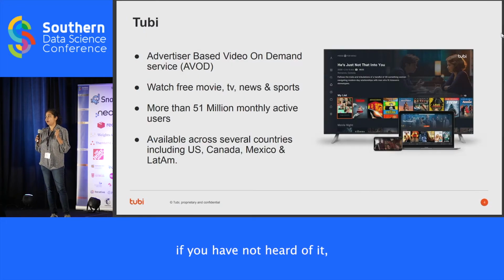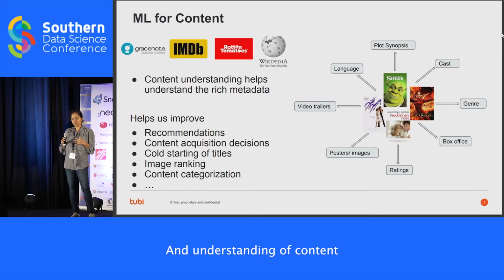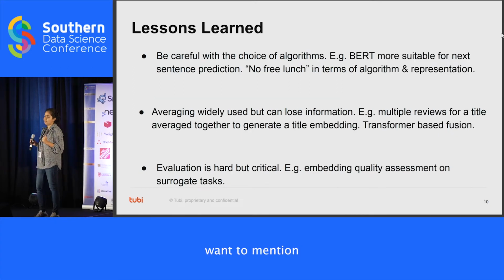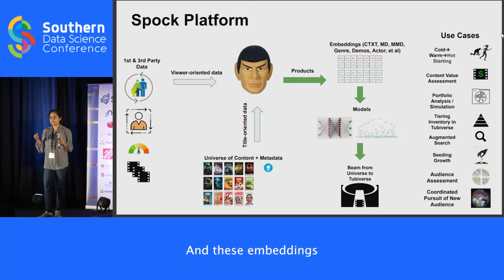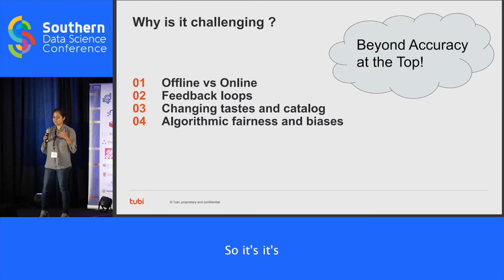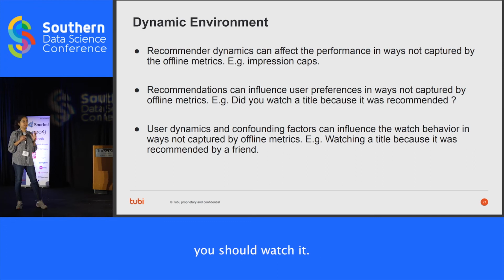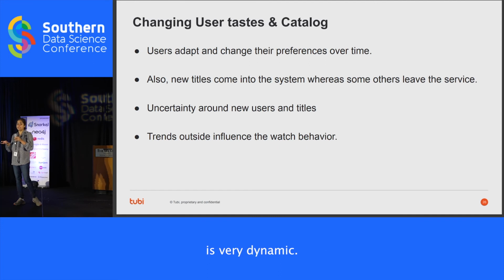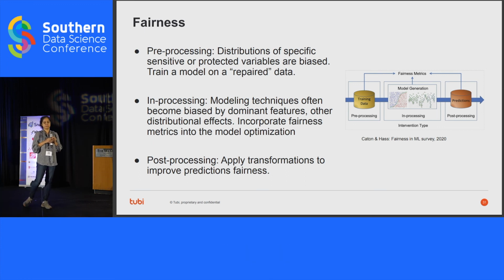Machine Learning at Tubi: Powering Free Movies, TV and News for All - Jaya Kawale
Tubi is an advertiser based video on demand (AVOD) service that allows users to watch content available online for free with ads. There are three key pillars in an AVOD service, namely, content, audience and ads. These three pillars necessitate the application of Machine Learning to help improve the overall product.  In this talk, I will present some of the lessons learned and unsolved challenges in productionizing large scale recommender and content understanding systems.

Jaya Kawale is the VP of Engineering at Tubi, leading all the Machine Learning efforts at the company. She did her PhD in Computer Science from the University of Minnesota on Graph based approaches for spatio-temporal datasets. Her thesis won several awards including the "Explorations in Science through Computation" award presented at the Super Computing conference. She has published several papers in top tier conferences and has authored several patents. In the past, she has worked at Netflix, Adobe Research, Microsoft Research and Yahoo Research.